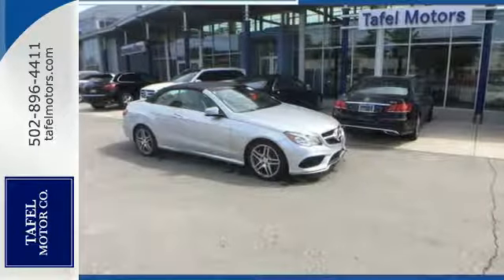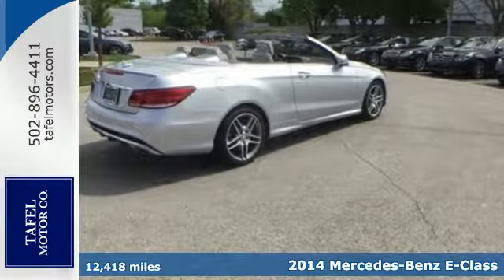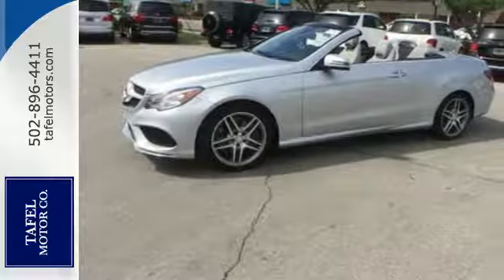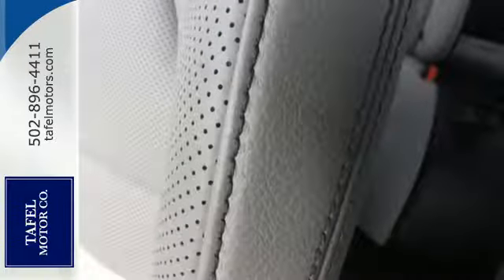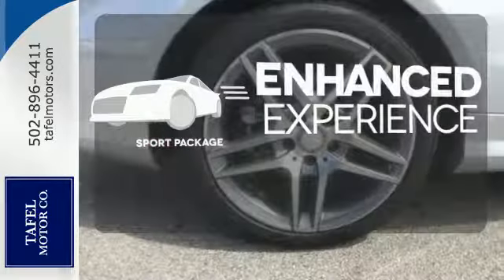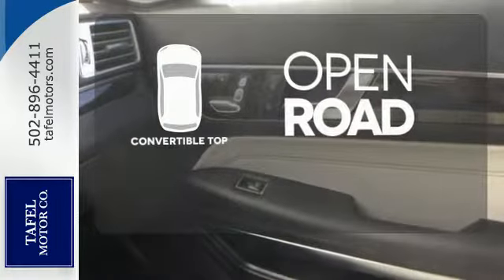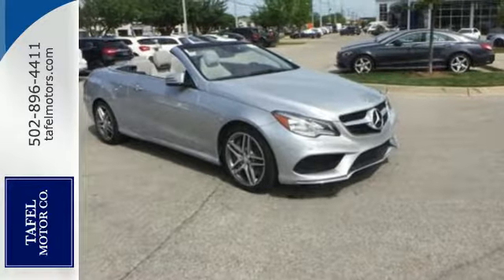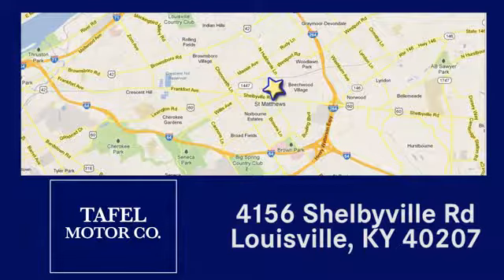2014 Mercedes-Benz E-Class Louisville KY Elizabethtown, KY UC10499 - SOLD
Year: 2014
Make: Mercedes-Benz
Model: E-Class
Trim: E550 Cabriolet
Engine: 8 Cyl. 4.7 L
Transmission: Automatic
Color: Iridium Silver Metallic
Interior: Gray/Black
Mileage: 12418
Stock #: UC10499
VIN: WDDKK7DF6EF245244
P Are you interested in a truly wonderful convertible? Then take a look at this good-looking 2014 Mercedes-Benz E-Class. This outstanding Mercedes-Benz is one of the most sought after used vehicles on the market because it NEVER lets owners down. It is nicely equipped with features such as AMGA® Sport Package, Lane Tracking Package (Blind Spot Assist and Lane Keeping Assist), Parking Assist Package (PARKTRONIC w/Active Parking Assist and Surround View Camera System), Parking Assist Package (P44), Premium 1 Package (AIRSCARFA® Ventilated Headrest, COMANDA® System w/Hard-Drive Navigation, harman/kardon Logic 7 Surround Sound System, Rear-View Camera, and SIRIUS XM Satellite Radio), Sport Package (3-Spoke Sport Steering Wheel and Multicontour Front Seats), 4-Wheel Disc Brakes, 8 Speakers, ABS brakes, Adaptive suspension, Air Conditioning, Alloy wheels, AM/FM radio, Anti-whiplash front head restraints, Auto tilt-away steering wheel, Auto-dimming door mirrors, Auto-dimming Rear-View mirror, Automatic temperature control, Black Ash Wood Trim, Black SoftTop, Bodyside moldings, Brake assist, Bumpers: body-color, CD player, Chrome Door Handle Inserts, Convertible roof lining, Convertible roof wind blocker, Delay-off headlights, Driver door bin, Driver vanity mirror, Dual front impact airbags, Dual front side impact airbags, DVD-Audio, Electronic Stability Control, Emergency communication system, Four wheel independent suspension, Front anti-roll bar, Front Bucket Seats, Front Center Armrest, Front dual zone A/C, Front reading lights, Fully automatic headlights, Garage door transmitter: Homelink, Genuine wood console insert, Genuine wood dashboard insert, Genuine wood door panel insert, Glass rear window, Grey Headliner, Head restraints memory, Heated & Active Ventilated Front Seats, Heated door mirrors, Heated front seats, Heated Power Adjustable Front Seats, Illuminated entry, Integrated roll-over protection, KEYLESS-GOA®, Knee airbag, Leather Shift Knob, Leather Upholstery, Low tire pressure warning, Memory seat, MP3 decoder, Occupant sensing airbag, Outside temperature display, Overhead airbag, Overhead console, Panic alarm, Passenger door bin, Passenger vanity mirror, Power adjustable front head restraints, Power convertible roof, Power door mirrors, Power driver seat, Power passenger seat, Power steering, Power windows, Premium audio system: COMAND, Radio data system, Radio: COMANDA® AM/FM/WB/In-Dash DVD/CD Player, Rain sensing wipers, Rear anti-roll bar, Rear seat center armrest, Rear Trunklid Spoiler, Rear window defroster, Remote keyless entry, Security system, Speed control, Speed-sensing steering, Steering wheel memory, Steering wheel mounted audio controls, Tachometer, Telescoping steering wheel, Tilt steering wheel, Traction control, Trip computer, Turn signal indicator mirrors, Variably intermittent wipers, Weather band radio, and Wood/Leather Steering Wheel. Mercedes-Benz Certified Pre-Owned means you get an additional 12 months Limited Warranty on top of the existing factory warranty, with unlimited mileage. We also do up to a 162-point rigorous inspection/reconditioning, 24/7 roadside assistance, trip-interruption services, and a complete CARFAX vehicle history report.

Address:
4156 Shelbyville Road